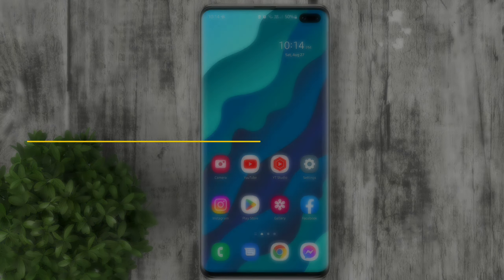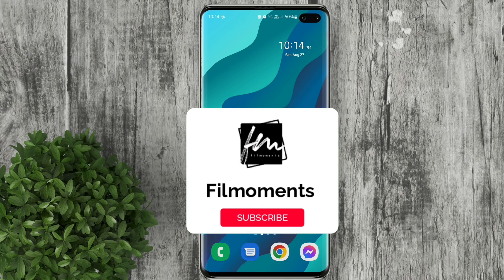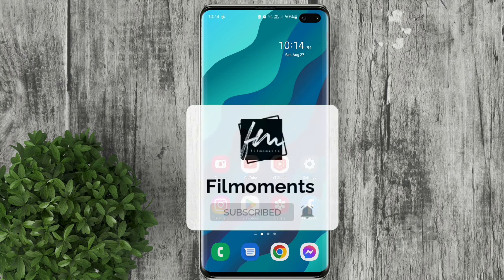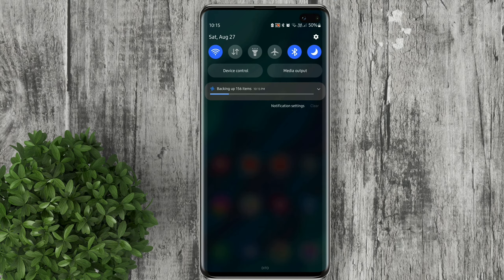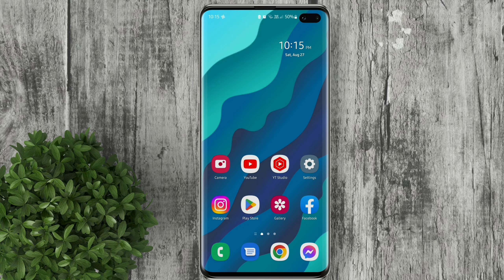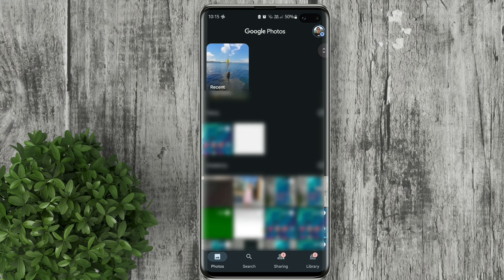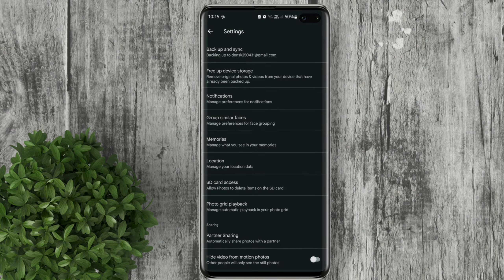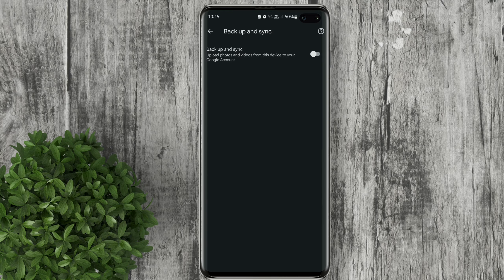How to turn off auto back-up on Google Photos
How to turn off auto back-up pictures on Google Photos.

Disable google photos auto back-up
Turn off auto back-up on google photos
Do not back-up photos on google photos